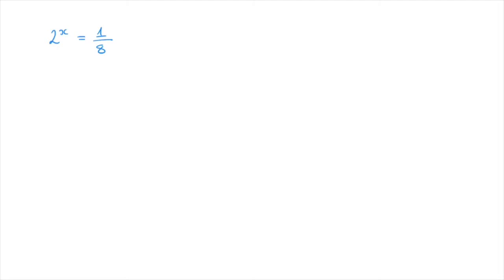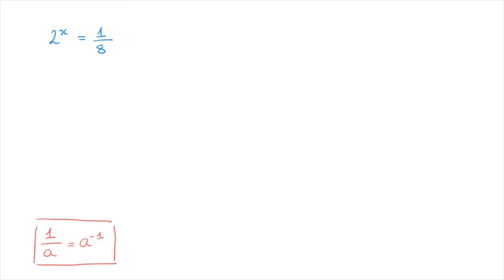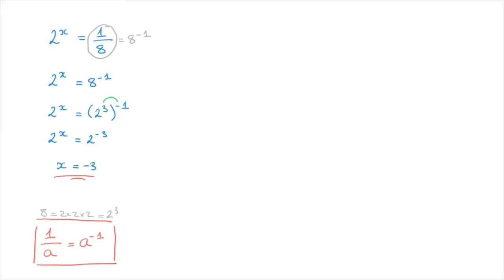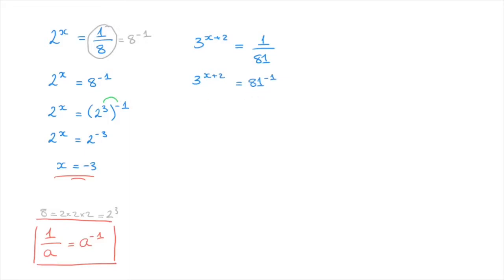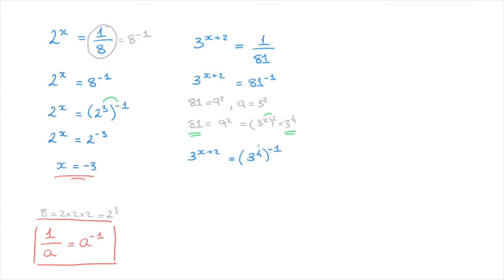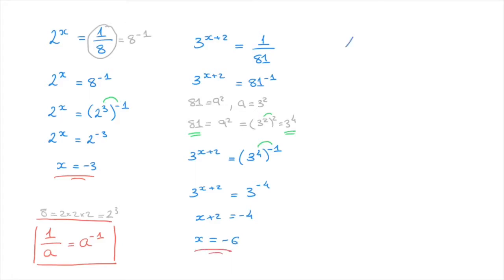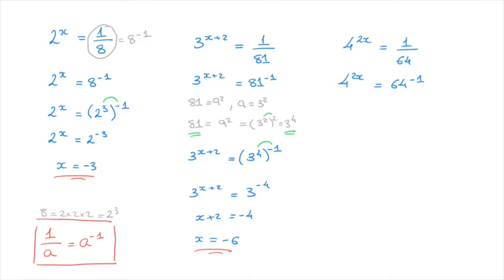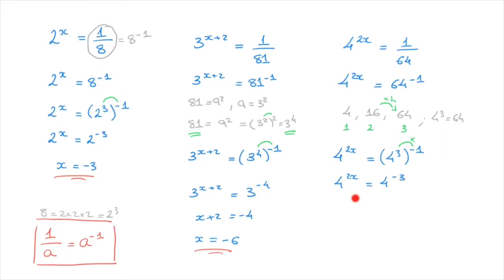How to Solve Exponential Equations with Fractions - by Hand - Tutorial 2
We learn how to solve exponential equations in which one side is a fraction. We use the power of -1, to get rid of the fraction and to then solve the equation in the usual way, by writing both sides of the equation as a power of the same base. The method is explained in detail by working through 3 examples.